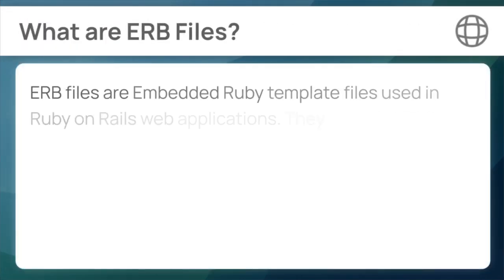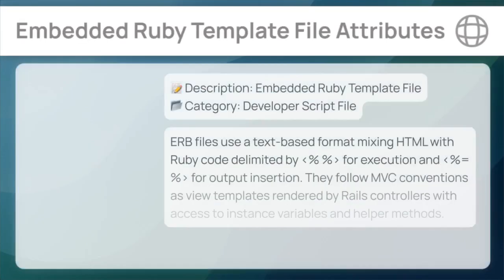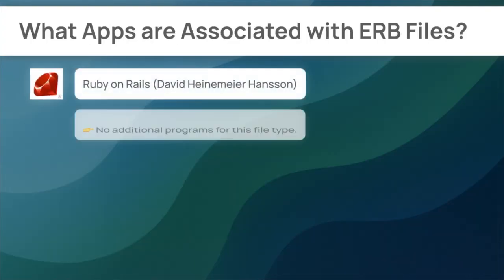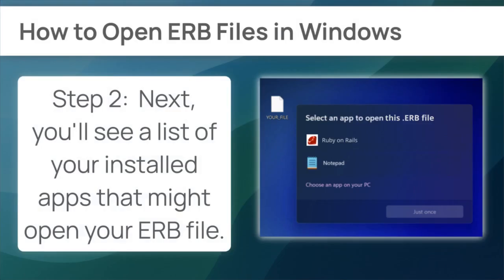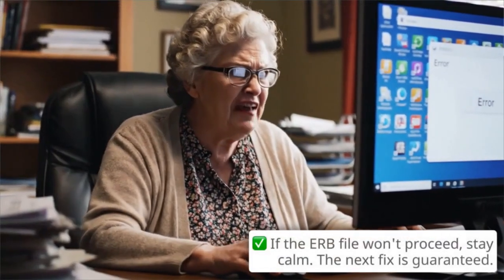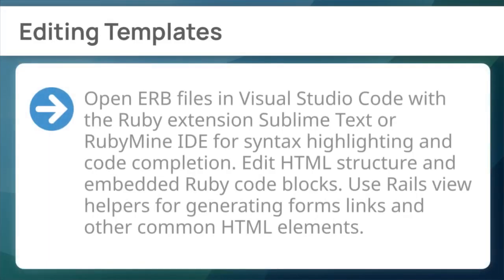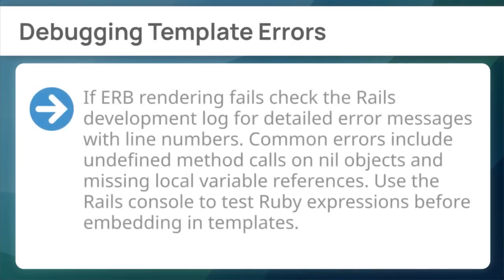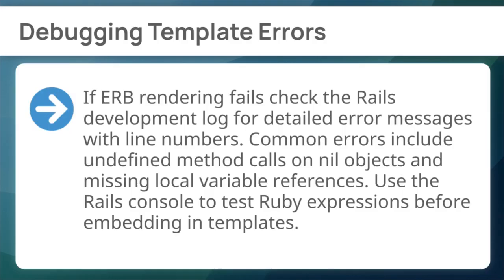How to Open ERB Files (Visual Studio Code or RubyMine)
Your Embedded Ruby Template File won’t open? This video will help. I’ll show you how to open, preview, and fix ERB files on Windows—including those your PC refuses to recognize.

ERB files are Embedded Ruby template files used in Ruby on Rails web applications. They contain HTML markup with embedded Ruby code blocks that execute server-side to generate dynamic web content including database-driven pages forms and user interface components.

ERB files use a text-based format mixing HTML with Ruby code delimited by % % for execution and %= % for output insertion. They follow MVC conventions as view templates rendered by Rails controllers with access to instance variables and helper methods.

▶ Learn All About ERB Files:

- Debugging Template Errors
- Understand the evolution of the ERB file format
- Fix ERB file association errors in Windows
- Rendering in Rails
- Get a clear explanation of what the ERB file is
- Choose the best software to open ERB
- Fix common Windows errors that block ERB files
- Editing Templates

▶ Software for ERB Files:

Ruby on Rails (David Heinemeier Hansson)

🛠️ Troubleshooting Steps:

1️⃣ Editing Templates

Open ERB files in Visual Studio Code with the Ruby extension Sublime Text or RubyMine IDE for syntax highlighting and code completion. Edit HTML structure and embedded Ruby code blocks. Use Rails view helpers for generating forms links and other common HTML elements.

2️⃣ Rendering in Rails

ERB templates are automatically rendered by Rails controllers. Create an ERB file in the app/views directory matching the controller and action name convention. Rails passes controller instance variables to the template for dynamic content generation during HTTP request processing.

3️⃣ Debugging Template Errors

If ERB rendering fails check the Rails development log for detailed error messages with line numbers. Common errors include undefined method calls on nil objects and missing local variable references. Use the Rails console to test Ruby expressions before embedding in templates.

Timestamps:

00:00 - ERB File Details
00:28 - ERB Essentials
00:46 - The Structure of the ERB Format
01:04 - Standard ERB Programs
01:21 - Loading ERB Files
01:47 - Diagnosing ERB Errors
02:49 - One Viewer for All